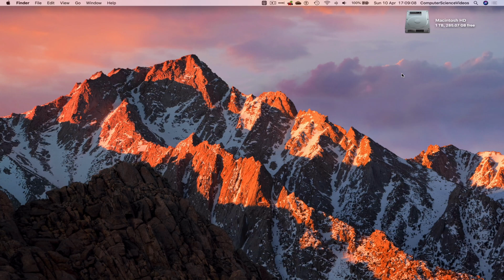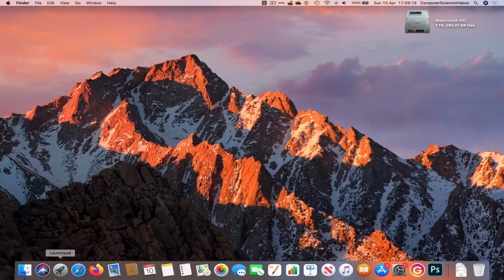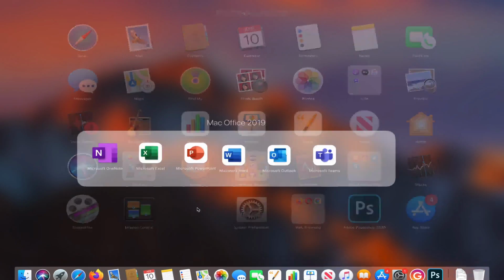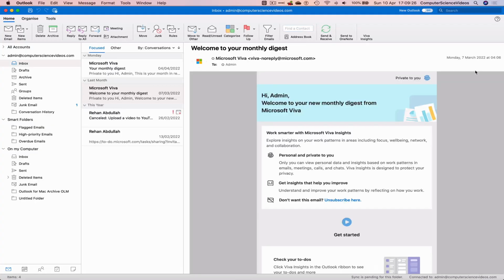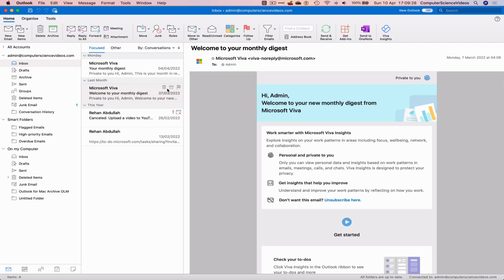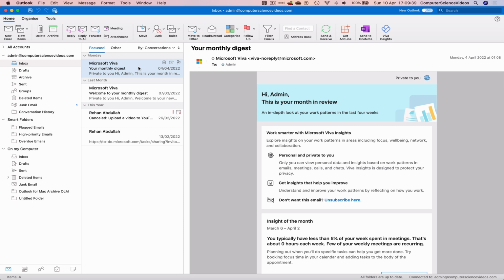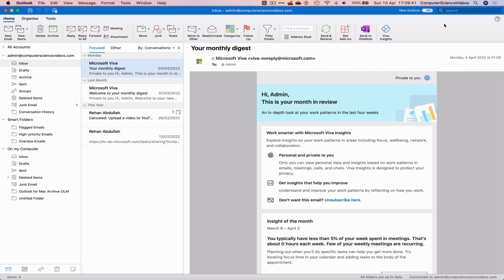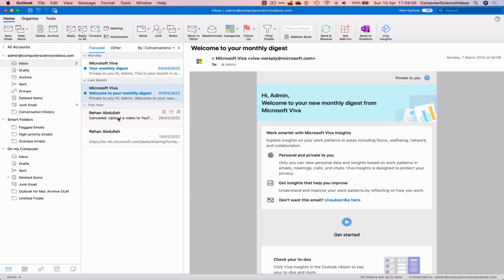How to MARK an E-Mail as Read or Unread on Microsoft Outlook Using a Mac - Basic Tutorial | New